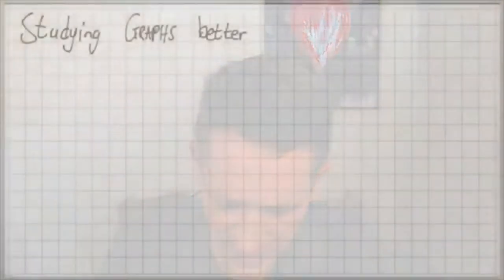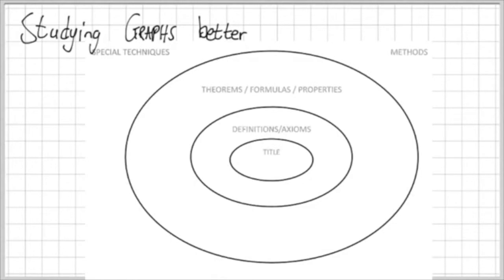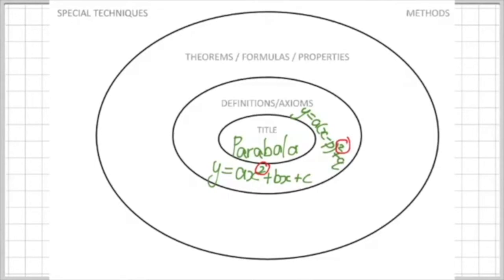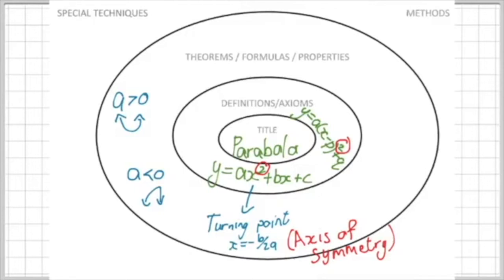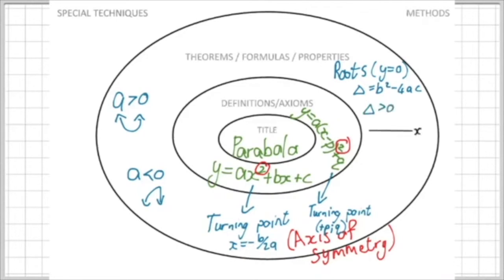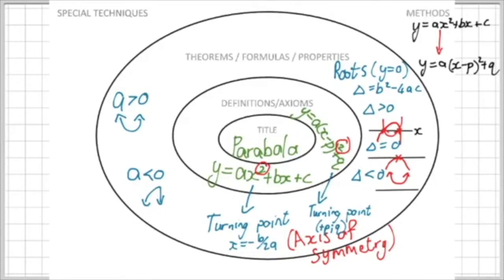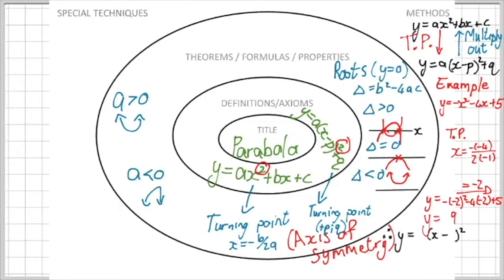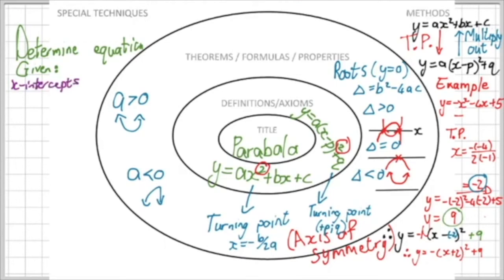Grade 11 Mathematics - Studying Graphs Better